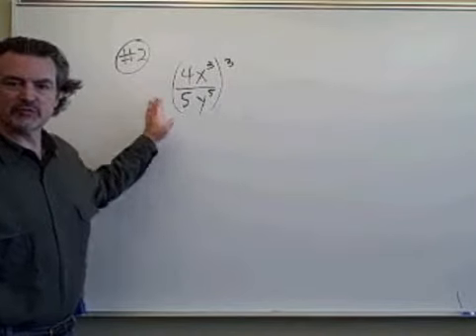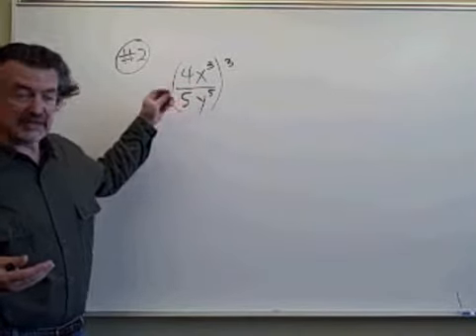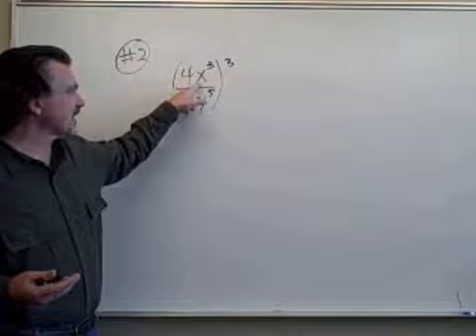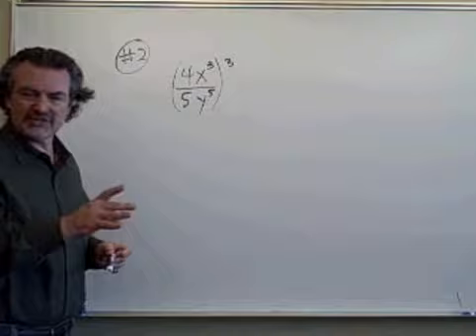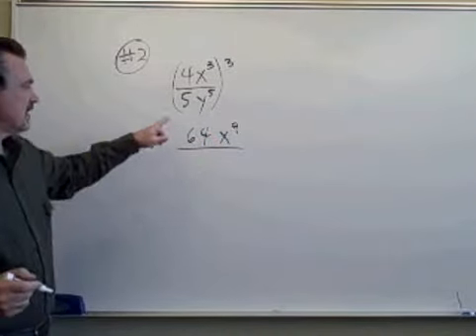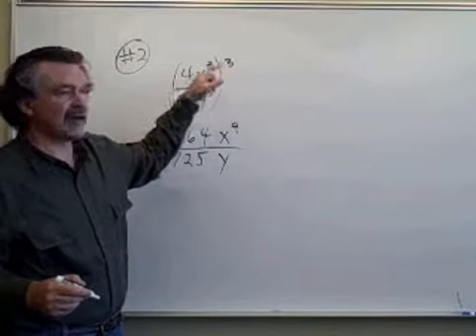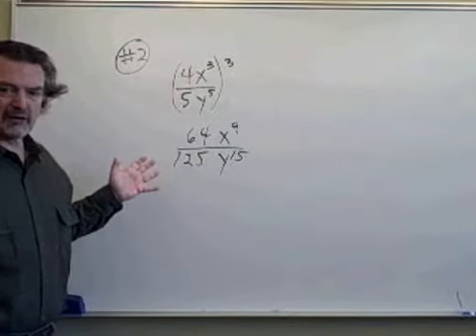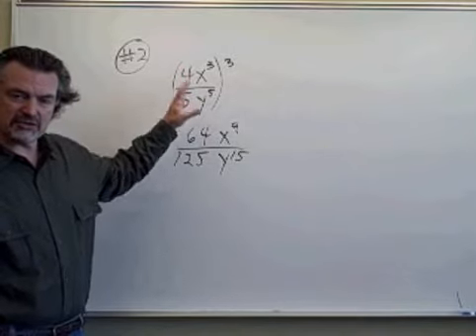Math 117 Ex IV Rev #02